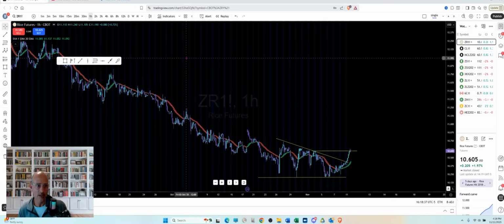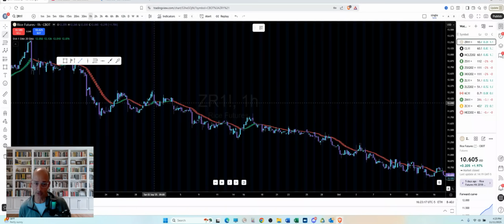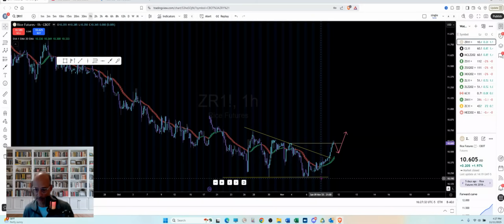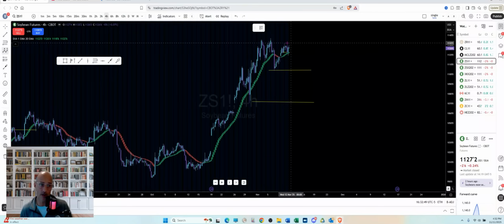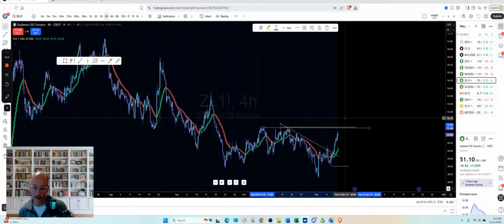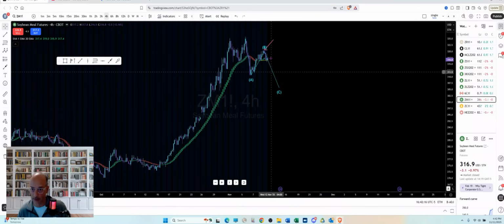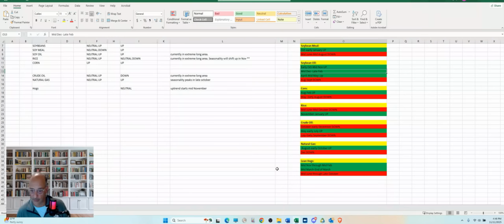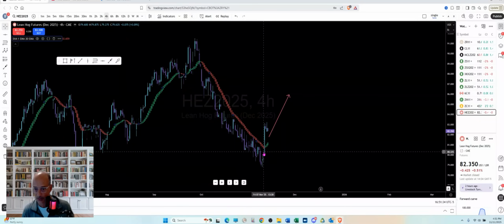What Futures Markets May Be Reversing Right Now?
In today’s market wrap video, we will look at several futures markets and analyze ones that may be reversing and starting new trending phases.
Those include:
Rice
Canadian Dollar
Lean Hogs
Crude Oil
Soybean Oil

We also examine potential in progress correction phases of the corn and soybean/soy meal markets.
All of that using price action, market structure, seasonality, and the Heiken Ashi Smooth indicator.